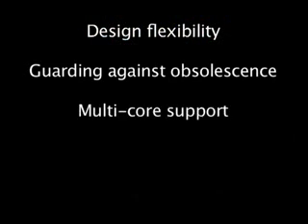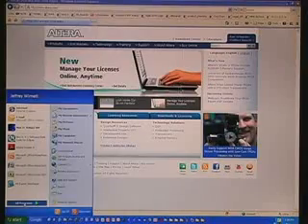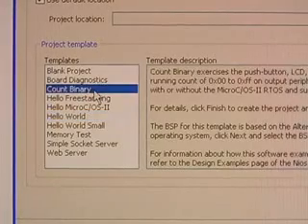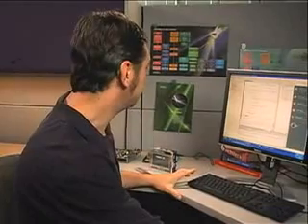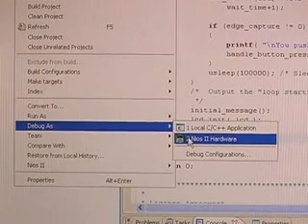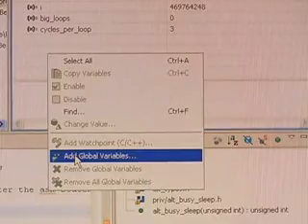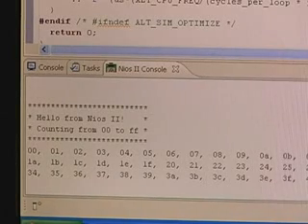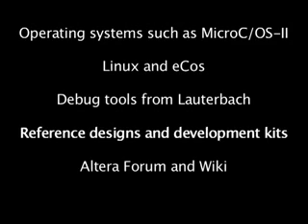5 Reasons Processor FPGA En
The video illustrates why is Your convenience to put a softcore processor in Your FPGA design. Best performance, obsolescense avoidance , flexibility and others good reasons...